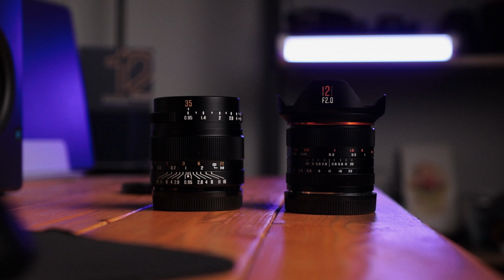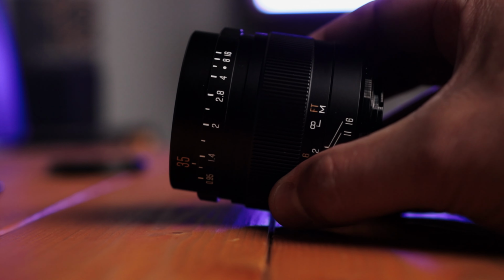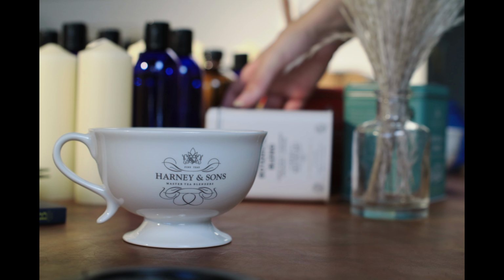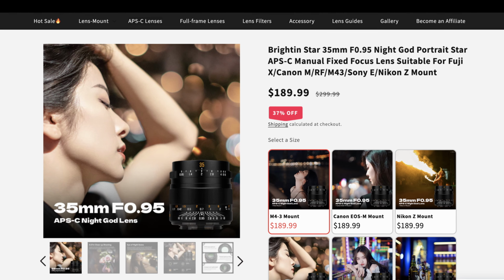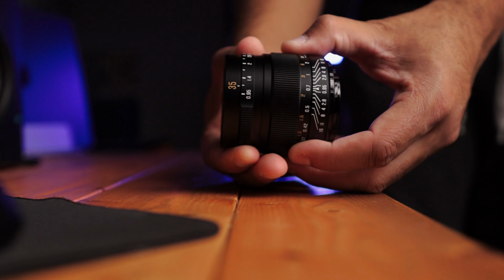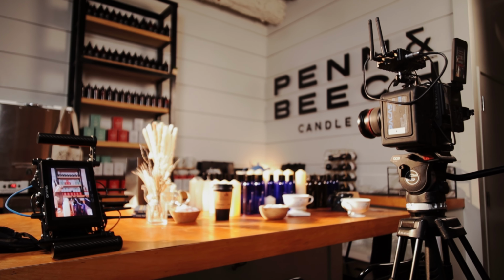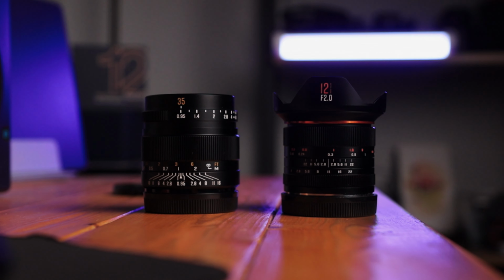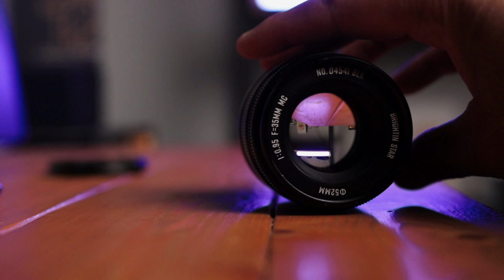Unique Lenses for Canon EF-M — Brightin Star 12mm f2 & 35mm f0.95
In this episode of Reel Filmmmaking, Corey Tindall shares his thoughts abou the Brightin Star 12mm and 35mm after testing them over the last couple months.

My Other Favorite Camera